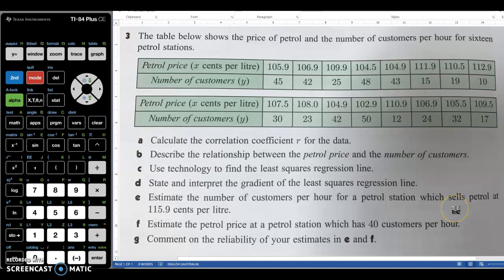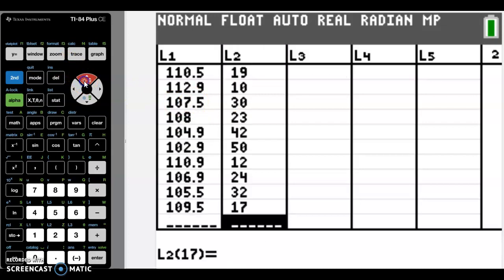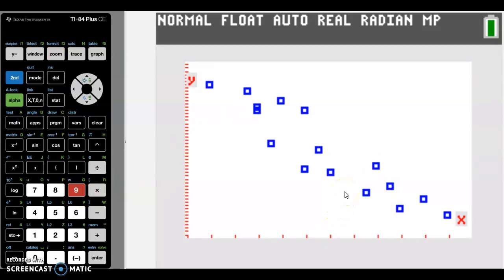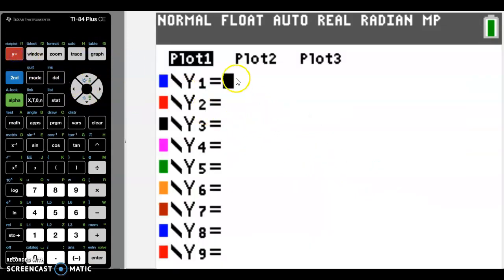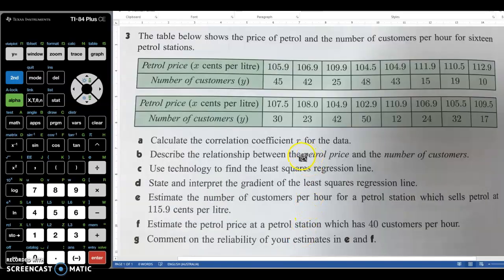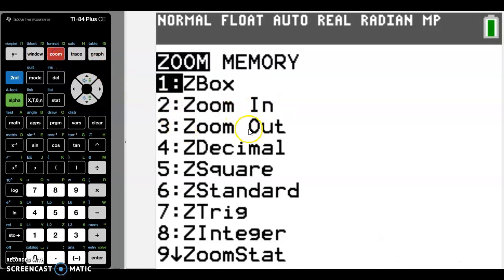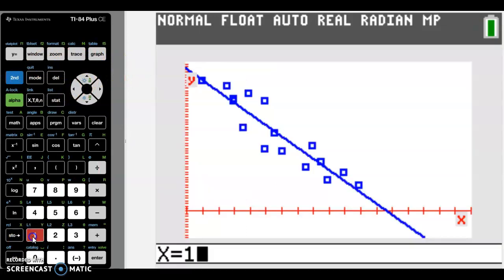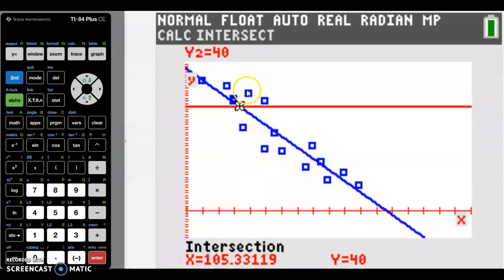Line of Best Fit on the TI84+CE